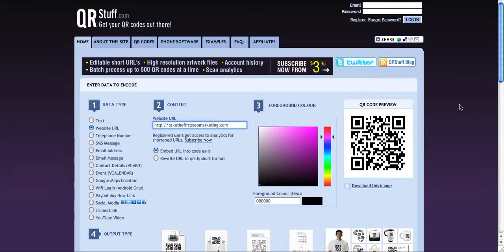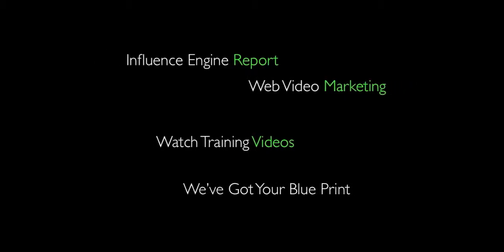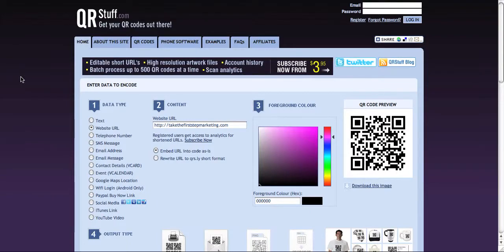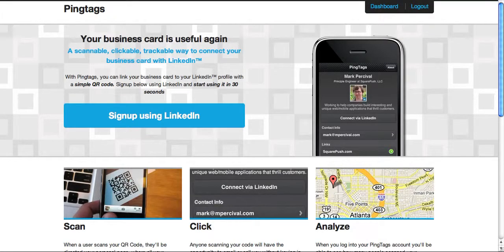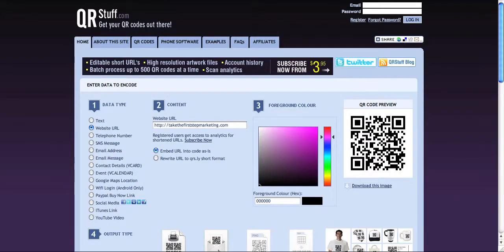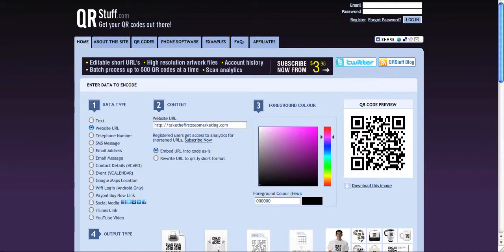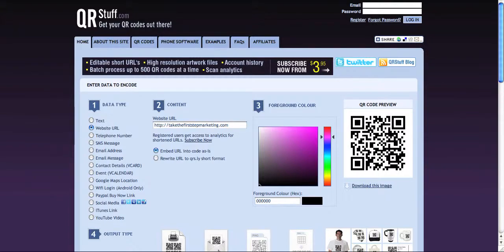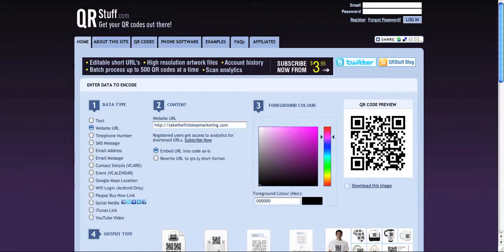How to Make a QR Code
- How to make a QR Code. QR Codes. What are they and how do you get one? We explain the benefits of QR codes and what sites, hint we just listed them below, you can go to right now to get your QR codes.